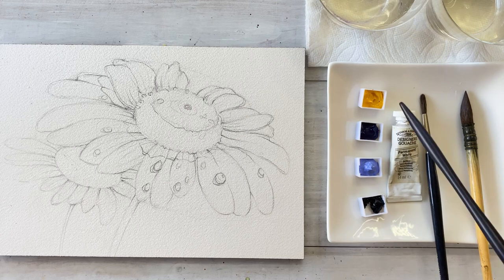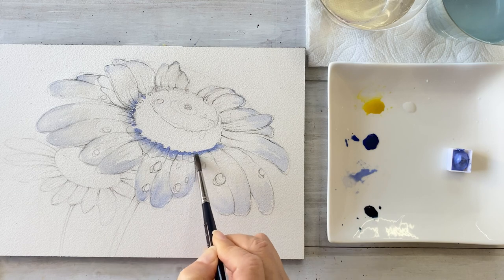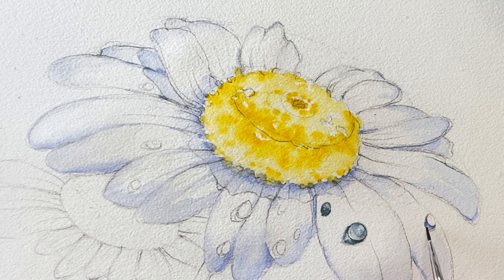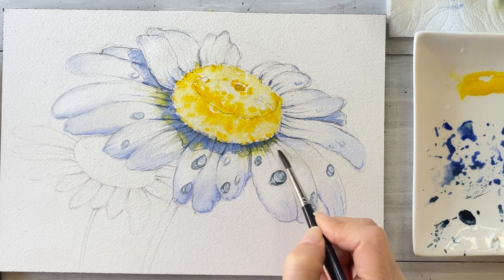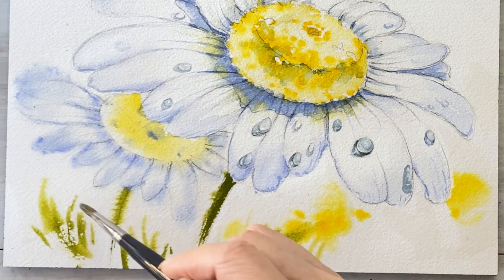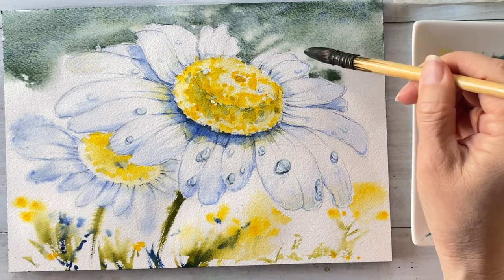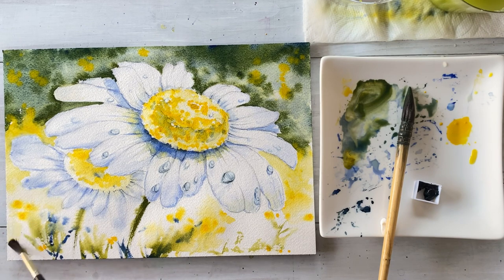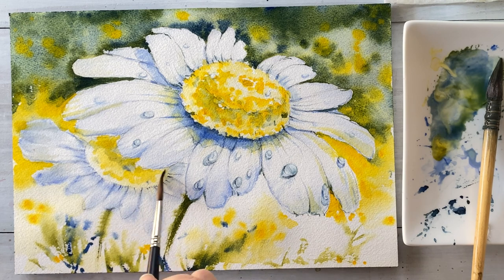How to paint water drops on the flowers.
Have you thought about painting with water droplets on the flowers? It might be hard even thinking about it. So I'm going to show you How to draw flowers and water drops tutorials step by step.

📍I used
COLOR: Yellow, Ultramarine Deep,lavender,Indigo and White Gouache.
PAPER:  Arches Cold pressed 140lb 10x7”
Brush: Davinci cosmotop mixb 5, Raphael mop 3, Winser & Newton pointed round 3.

It will give me a lot of happy and good energy.

●Simple Sonata - Sir Cubworth